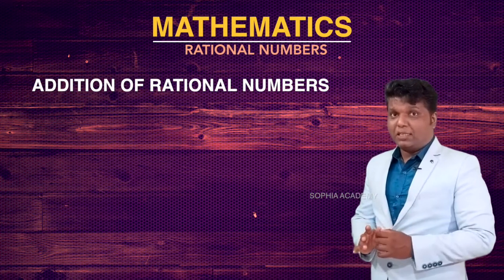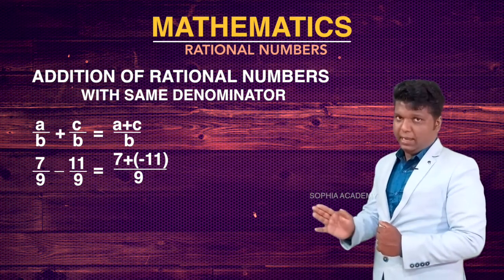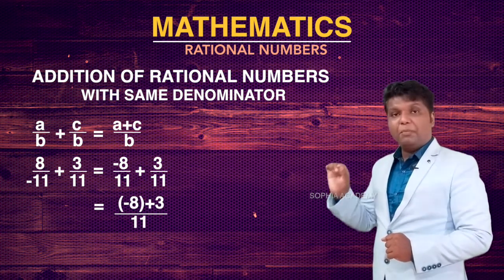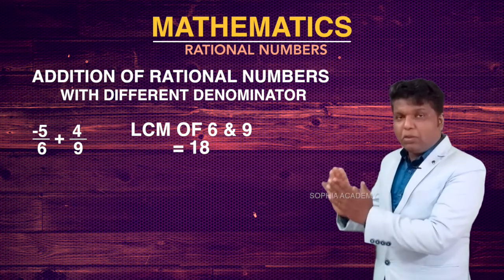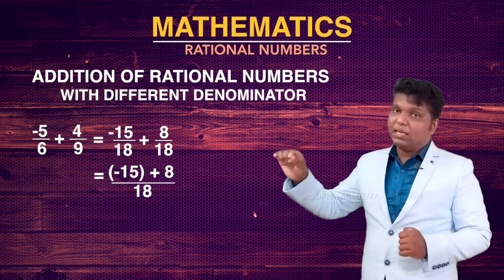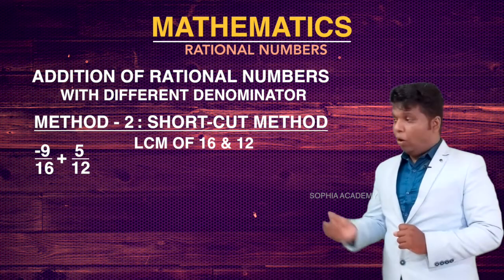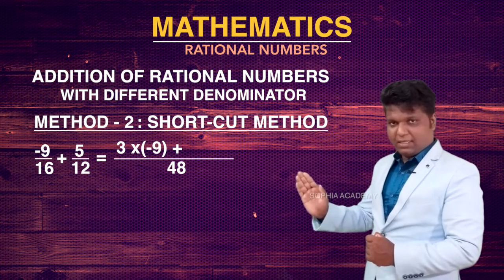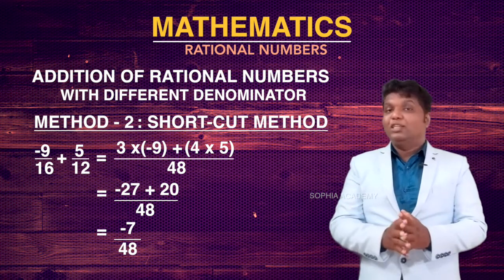GRADE 8 CBSE MATHS| RATIONAL NUMBERS | PART 04